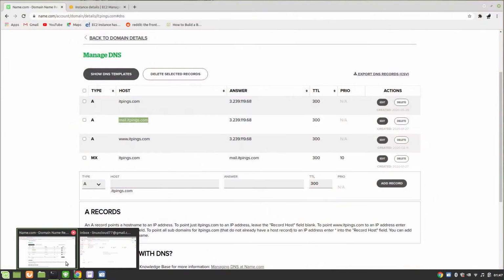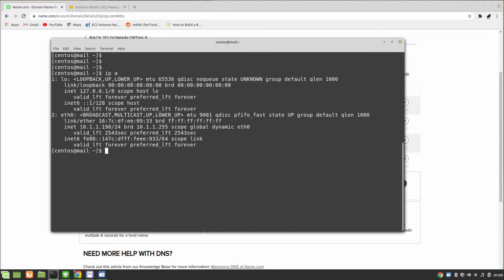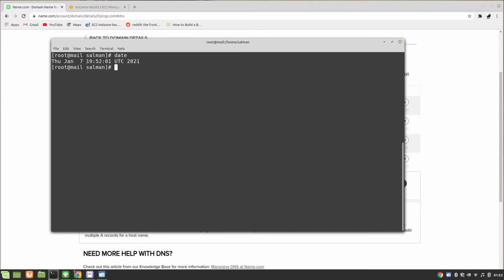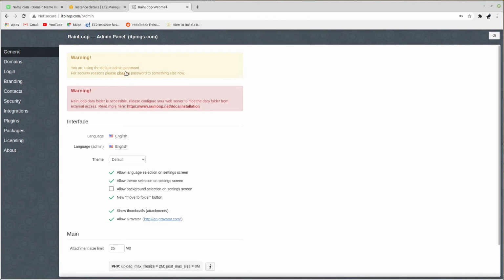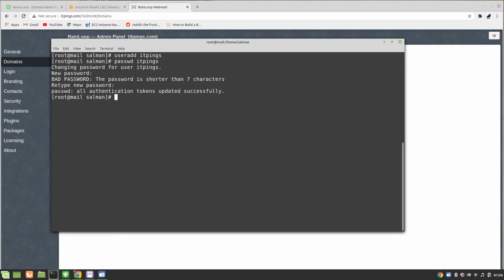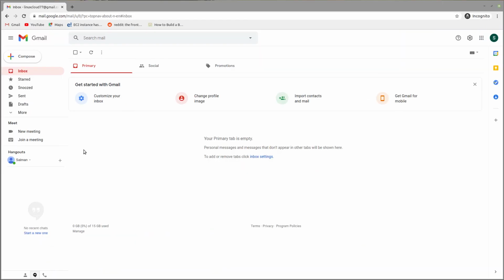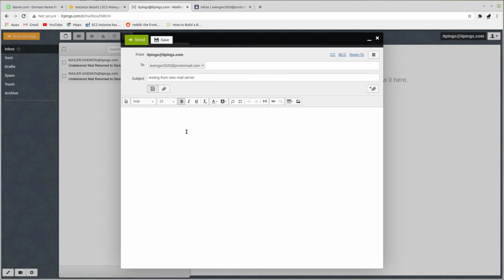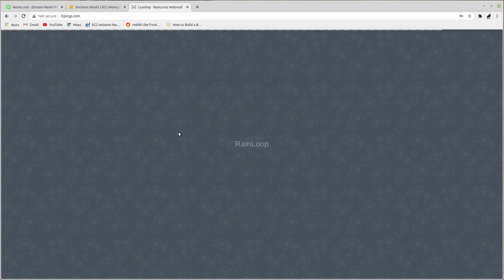Setup Postfix/ Dovecot Email Server Under 5 mins ( Email Marketing / Official Use)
Hey Guys in this video i will show you how to setup your very own Fully Functional Email Server with Postfix/Dovecot , PhP 7.4, Firewalld, Rainloop (For Webmail) in less than 5 mins.
The request for this video was pending for so long , this could be your new year present from my side.
Also if i get 10000 Likes for this video i will Create another video with Email Sever for Email Marketing with SSL/ DKIM/ SPF/ SpamAssassin/ Antivirus.

**Note: Once you have downloaded the script , rename it from .txt to .sh and give it executable permission with chmod +x emailscript.sh
**Note: People who would setup the server on EC-2 need to make sure that the security group is allowing all the ports related to imap smtp and pop. Also if you are having difficulties sending email, make sure the port is open by your provider , in case of Amazon you might need to request them to open the port 25/ 587/ 465.